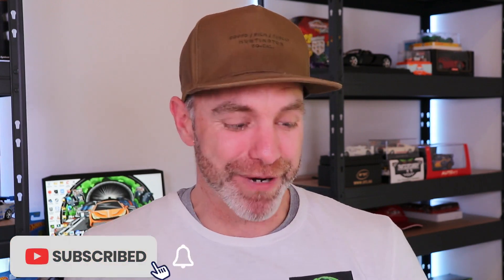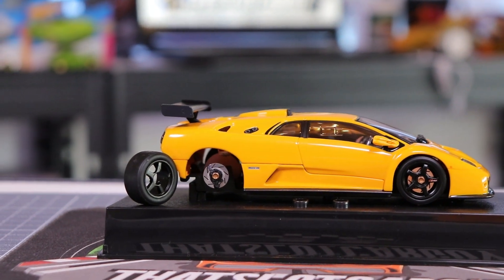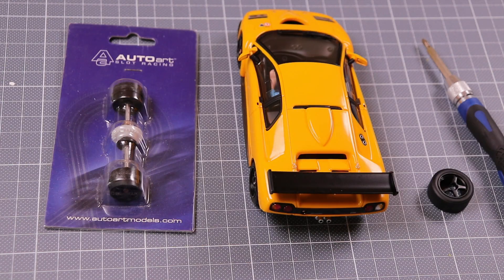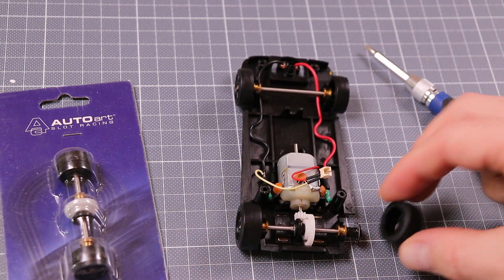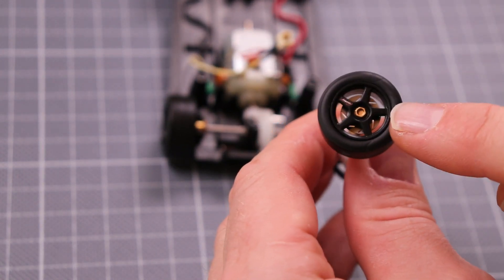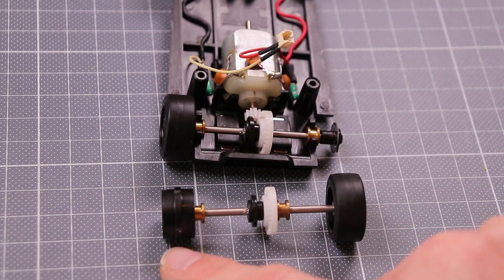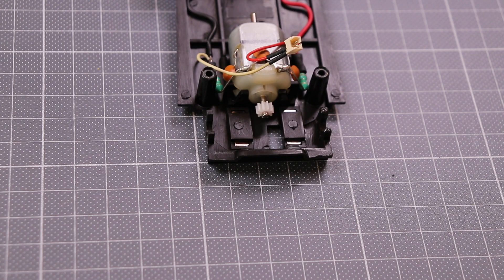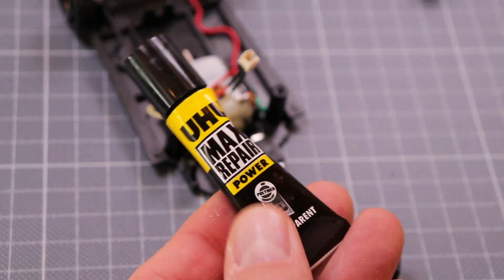Can i fix my Lamborghini Diablo GTR...Will it drive again. Autoart slot car 1/32 saga